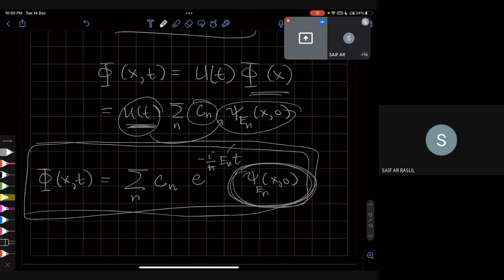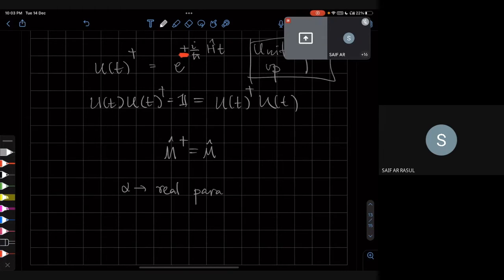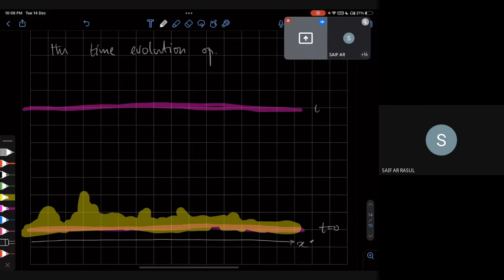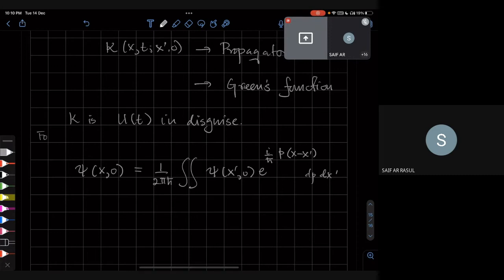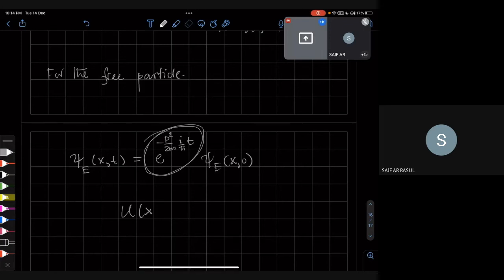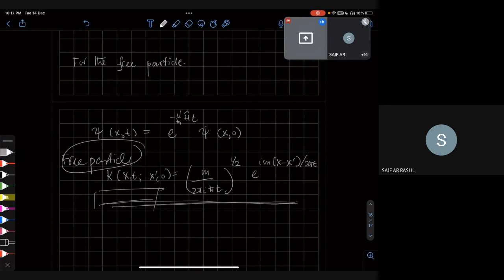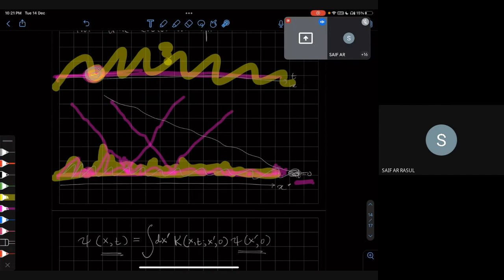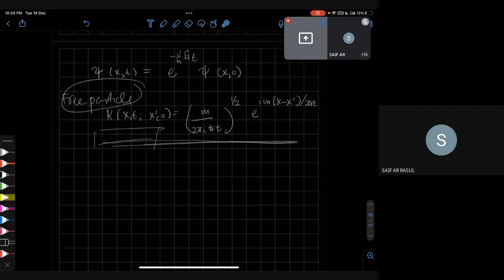QM I L17V5: Causality and the Propagator